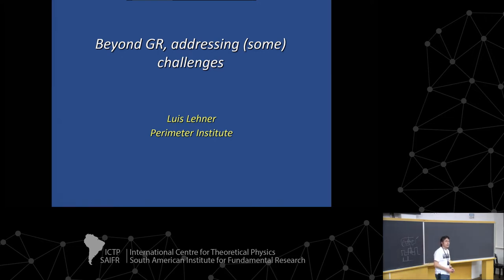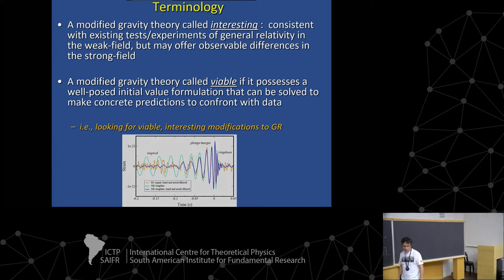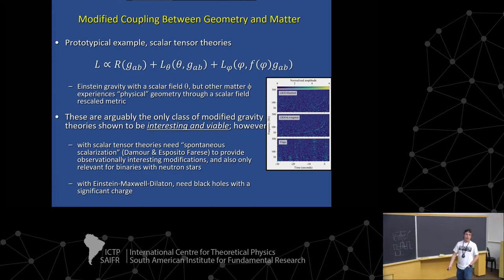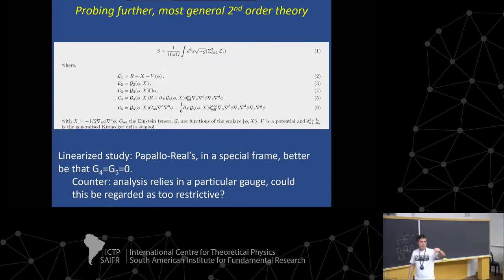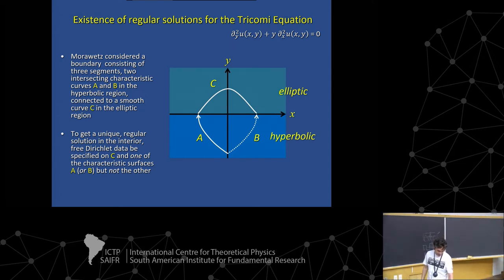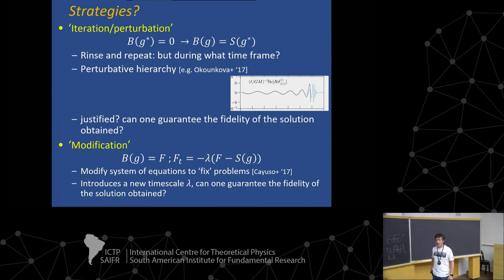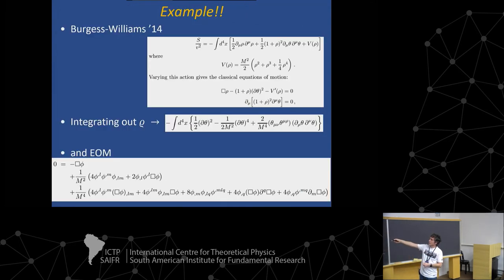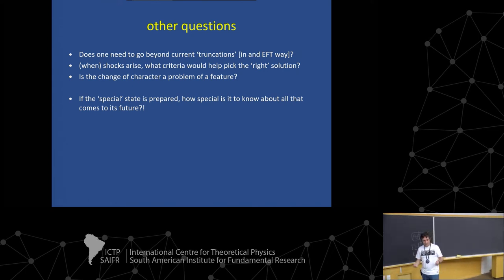Beyond GR, addressing (some) challenges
ICTP-SAIFR Symposium on Theoretical Physics

Speaker:
Luis Lehner (Perimeter Institute, Waterloo): Beyond GR, addressing (some) challenges